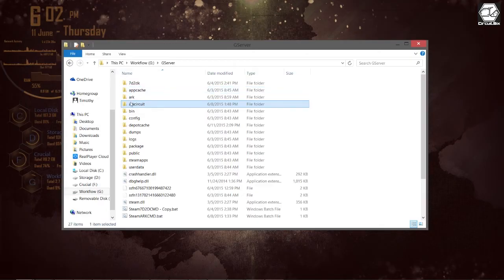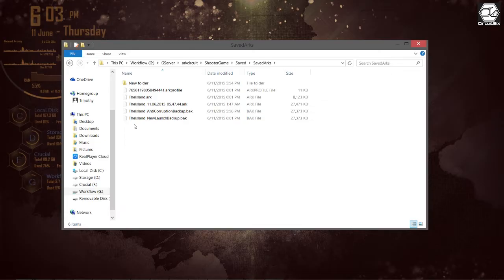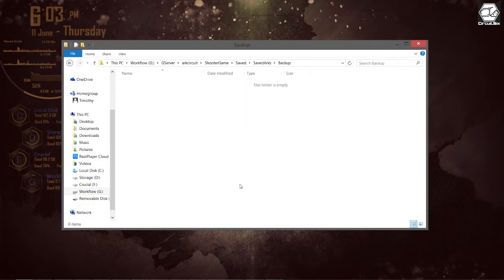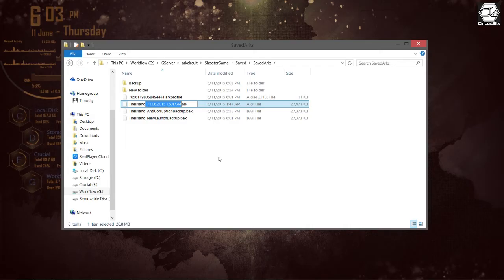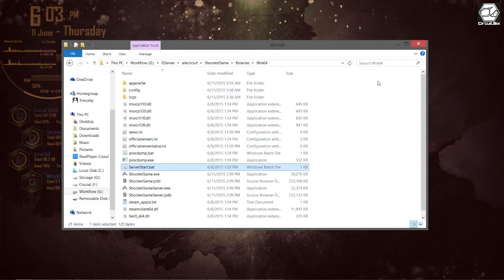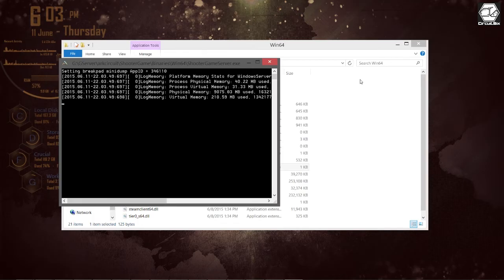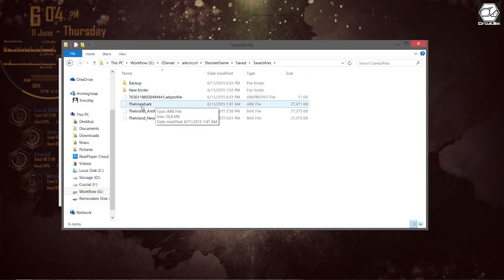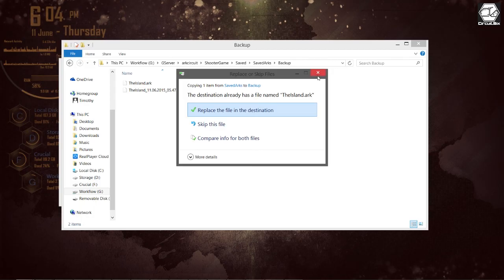ARK: Survival Evolved - Server Backups and Restore (How to)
A short video on how to backup and create restore points for your Island in ARK. VERY helpful when a glitch or other unfortunate events occur.